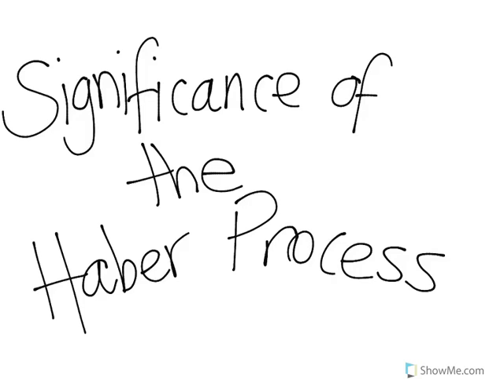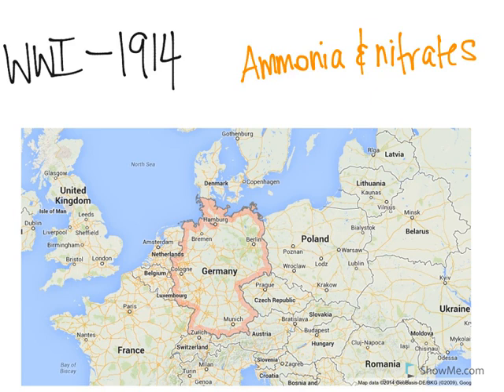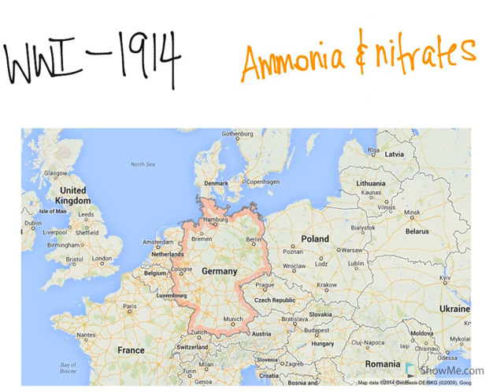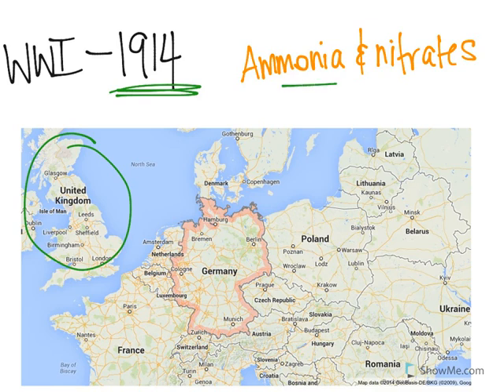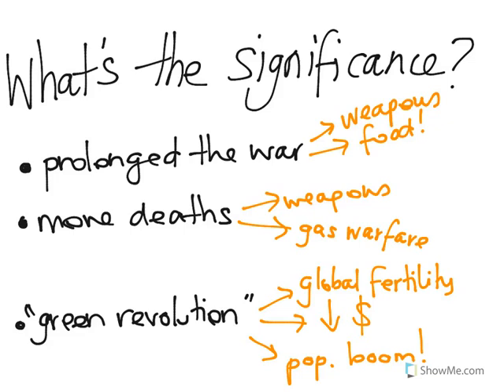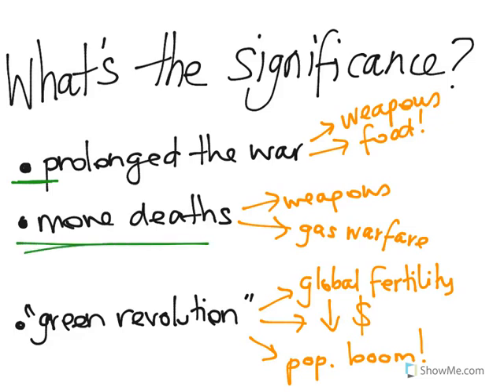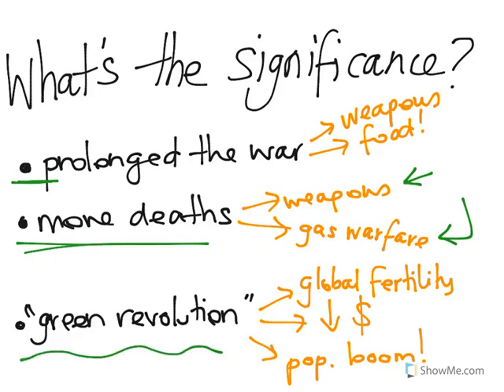Significance of the Haber Process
The Significance of the Haber Process